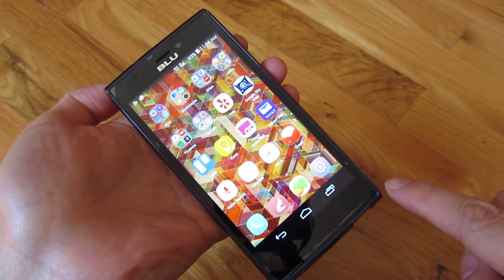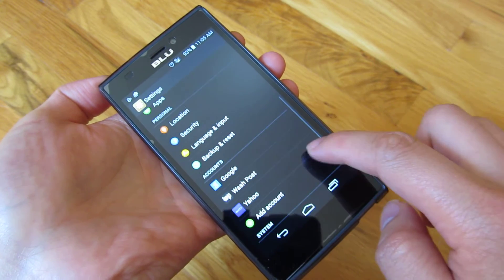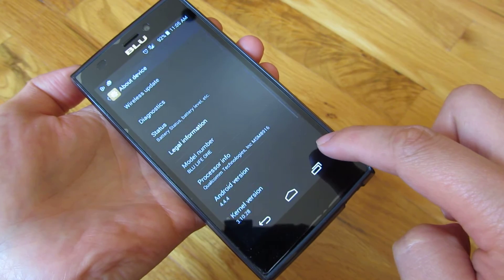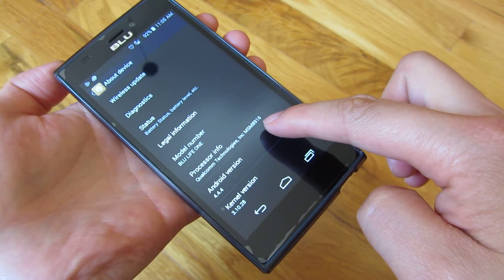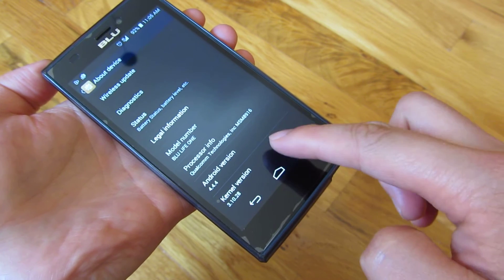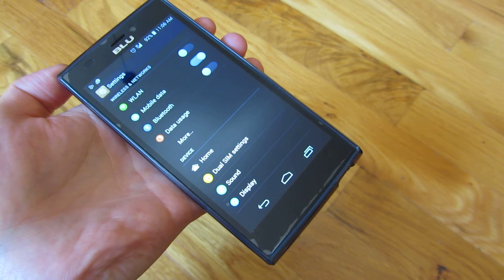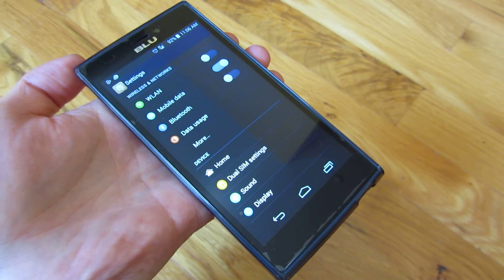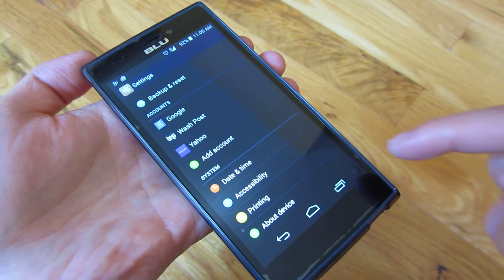BLU Life One 4G LTE (2015) - No WiFi Calling, Yet???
Currently the BLU Life One 4G LTE (2015) does not have WiFi Calling